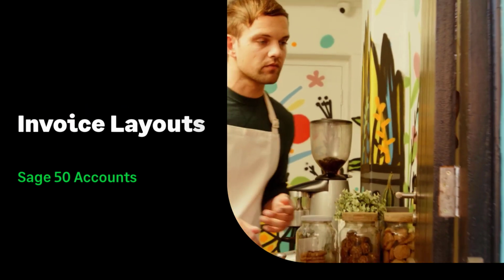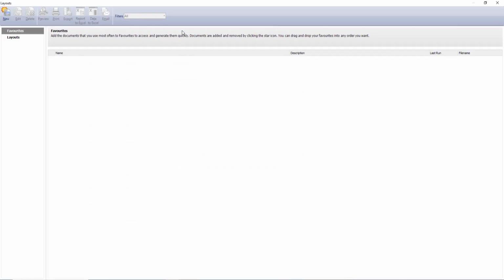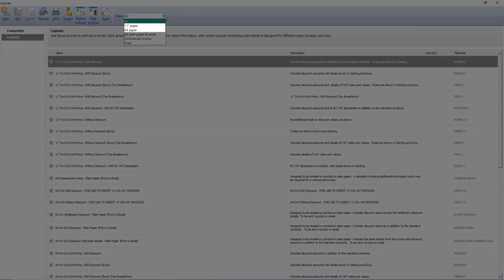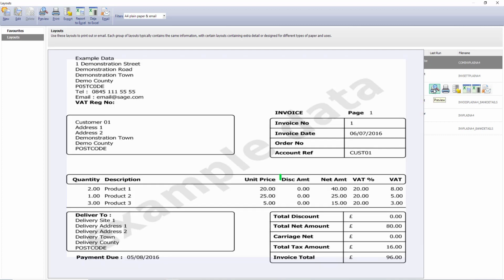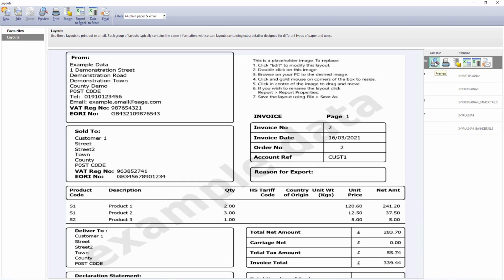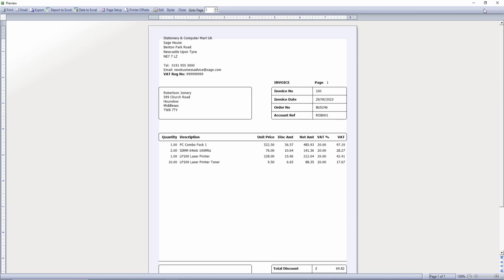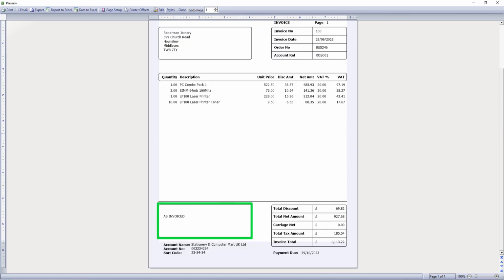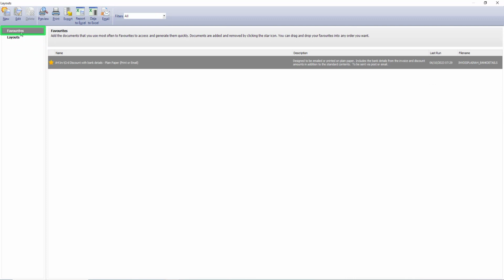Sage 50 Accounts (UK): Invoice layouts